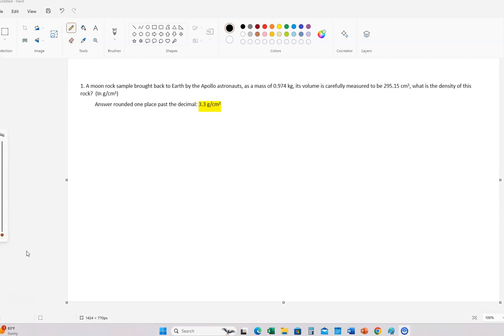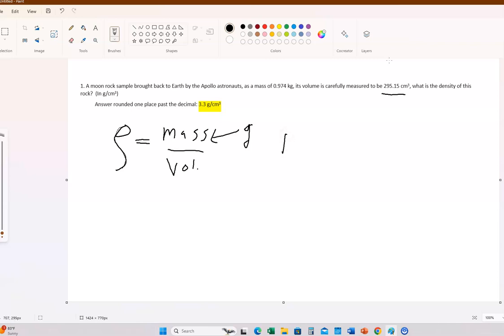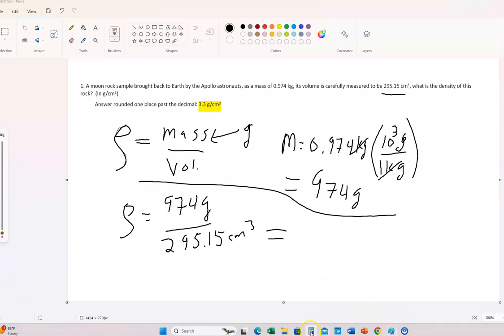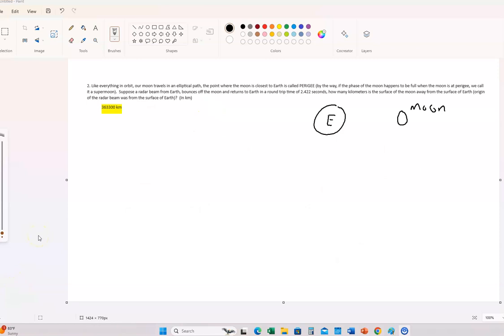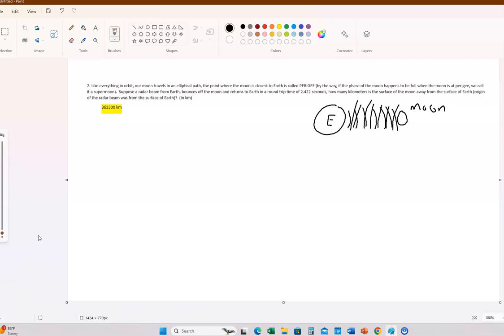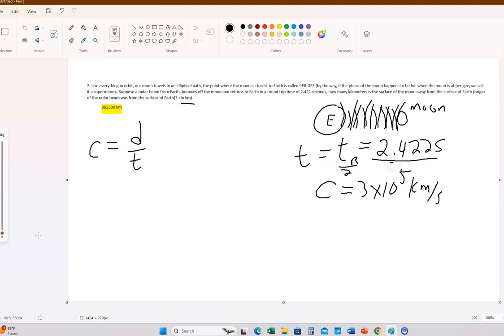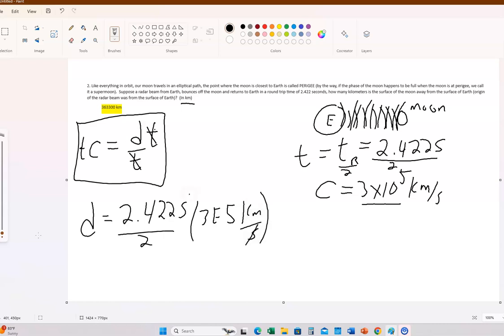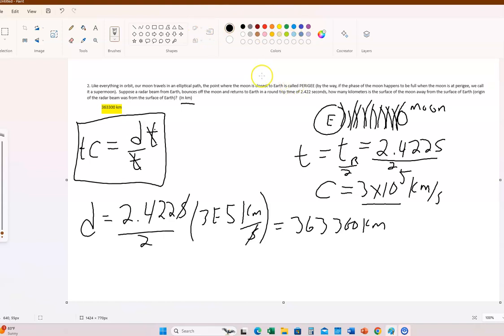T2 Q1 2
Test2 practice Answers 1-2